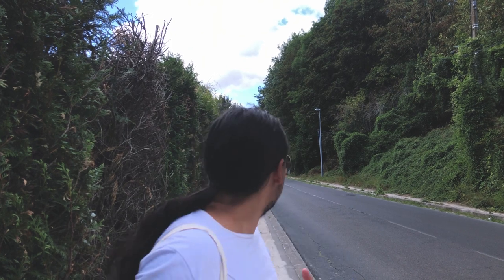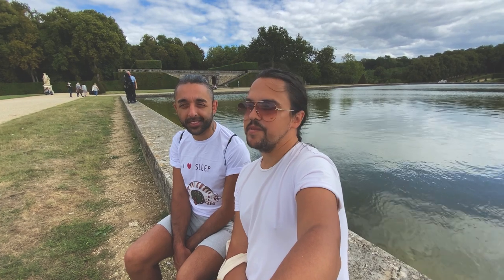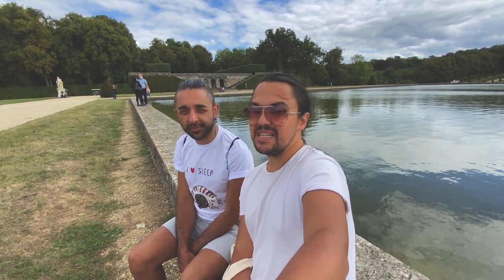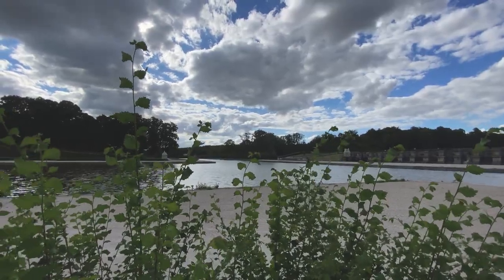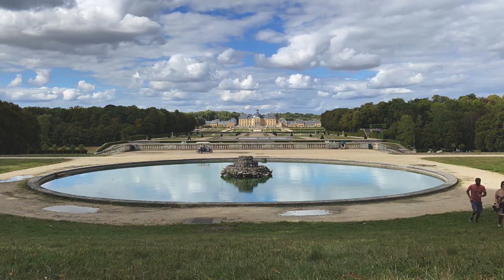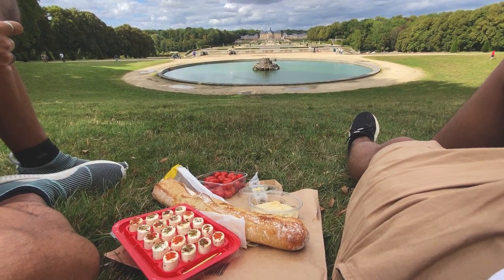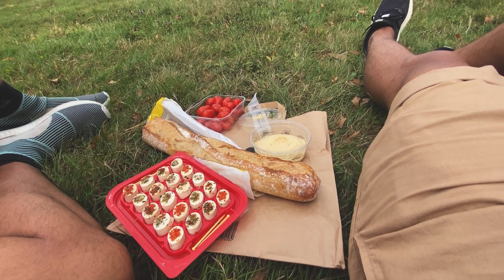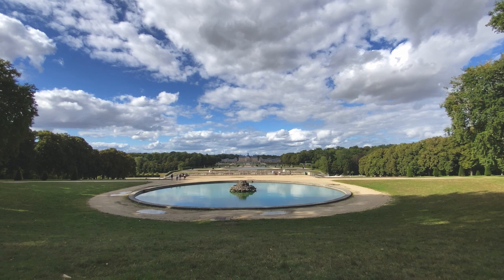CHÂTEAU DE VAUX-LE-VICOMTE | The castle that inspired Versailles!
Nicolas Fouquet had changed the way a royal château would be built when he commissioned Vaux-le-Vicomte. This is the château that inspired Versailles and set a bar for the French gardens. In this video we discover one of the most beautiful and significant castles of France; take a walk around the garden built by André Le Nôtre and have a French picnic in a picturesque location of Vaux-le-Vicomte.

Recorded in August 2020.

If you’d like to support us and help us continue to create content, please give this video a thumbs up and hit that notification bell to be notified of future videos from us.  🔔

🚂 TO SUPPORT US, YOU CAN BUY US A COFFEE  ☕️

🚂 ABOUT US:
Welcome to the official Anton and Sinan YouTube channel! We are two guys who met in Istanbul almost a decade ago, lived together for a few years in Dubai and now are building our life in the Paris region.

We happen to have completely fallen in love with France and are on a journey to discover this amazing country region by region, city by city, village by village and, in the process, share our story with the world.

We normally create travel videos as well as vlog content, with occasional bits on culture shocks, interesting social and lifestyle experiences in France.

🚂 OUR GEAR:
Mobile cameras
Lenses:
For lush details
Mics:
For the camera
For the mobiles
Gimbals:
SD card